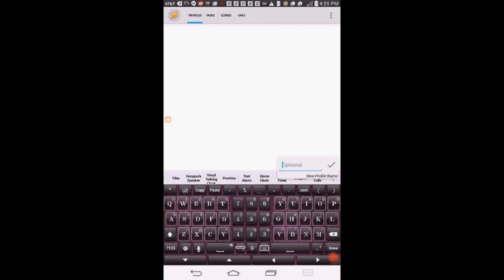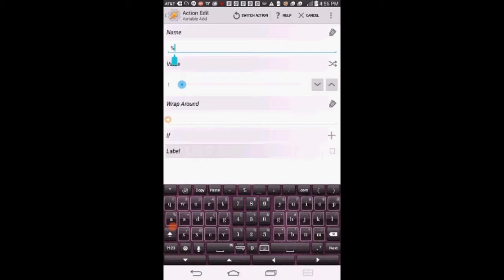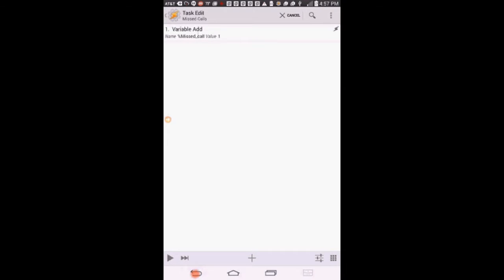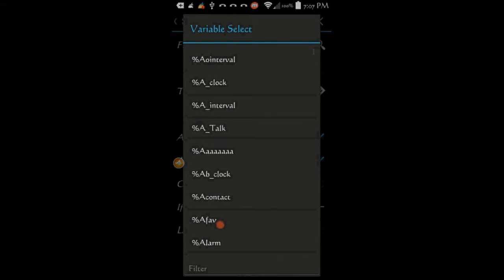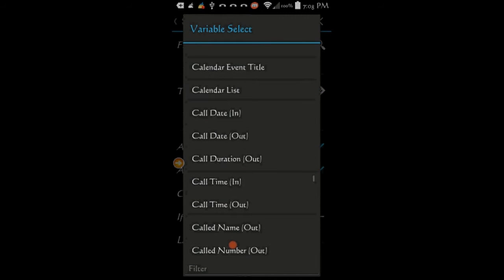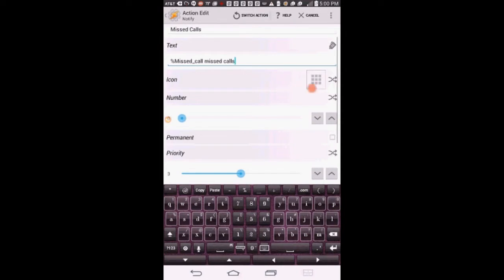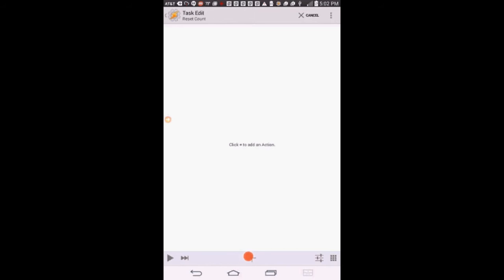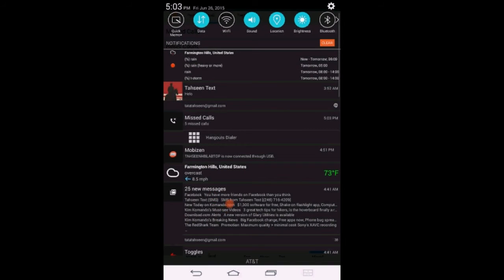tasker tutorials, missed calls counter & notifier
Counts the number of missed calls in in the notifications bar